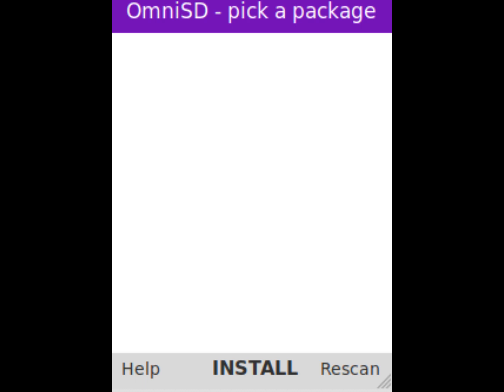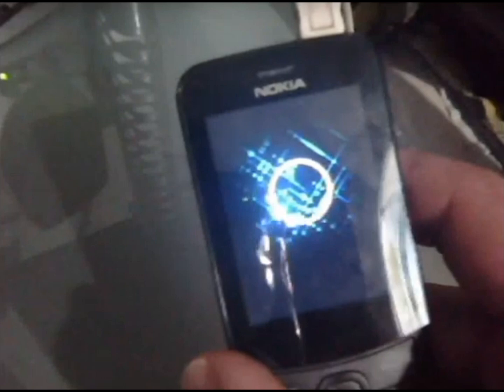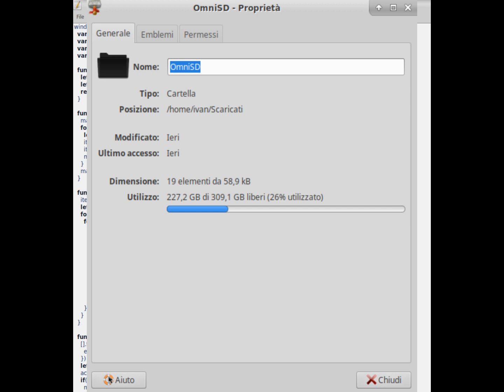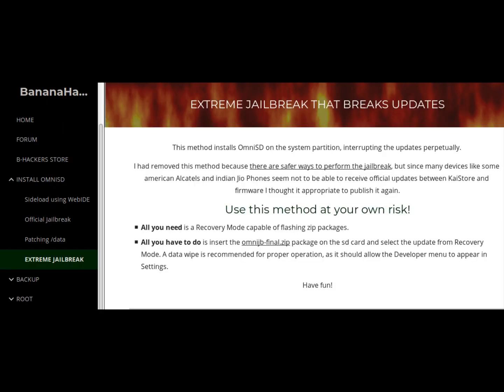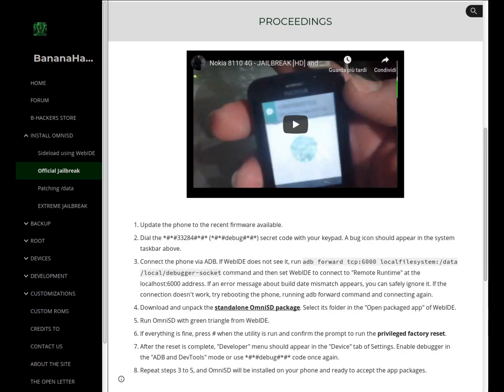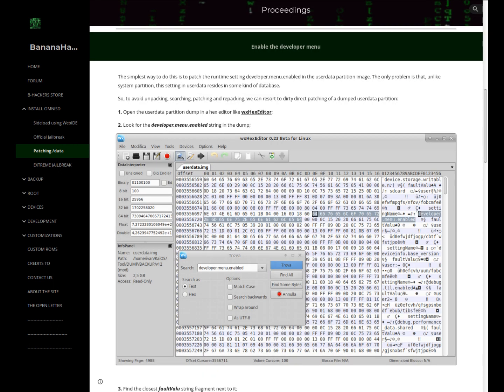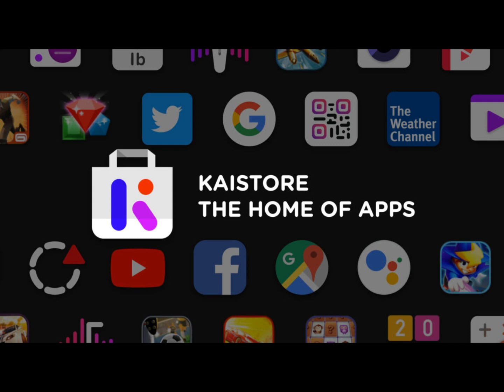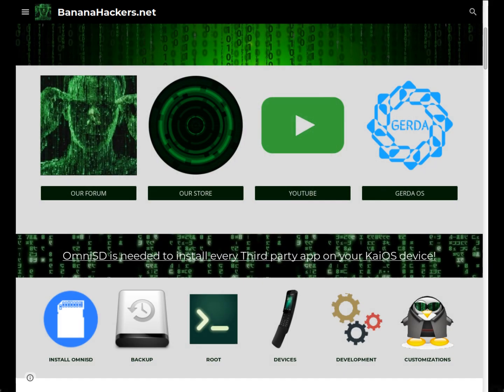What is OmniSD? The TRUTH about the KaiOS jailbreak!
OmniSD is a third-party application for KaiOS, developed by Luxferre in August 2018, and like other applications it is written in HTML, JavaScript and CSS. The weight of the installation is approximately 58 kilobytes. You can download the standalone OmniSD package from here (alternative links here or here).
OmniSD detects packaged applications in zip format present in the "downloads" or the "apps" folder of the sd card or the internal memory to then install them (jailbreak).
Another feature of this application is the ability to get a "Privileged Factory Reset" by pressing the # key while the app is running. This enable the "Developer" menu within the "Settings" application on the system, allowing the user to access ADB and DevTools directly from the menu.